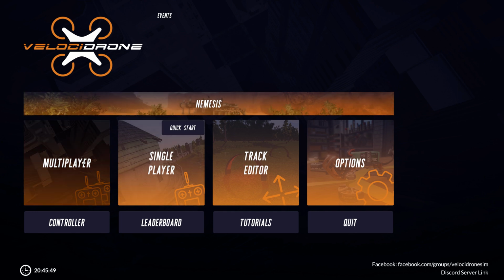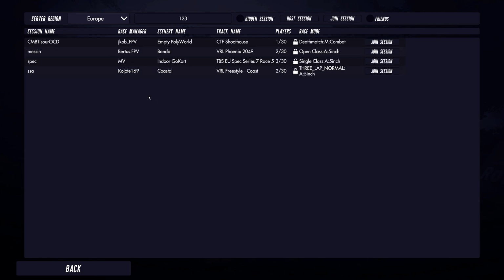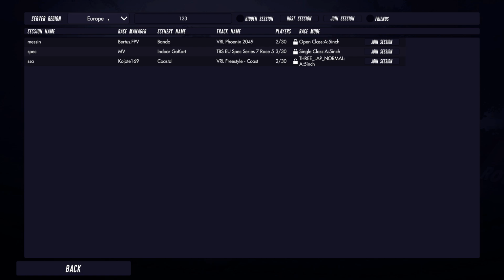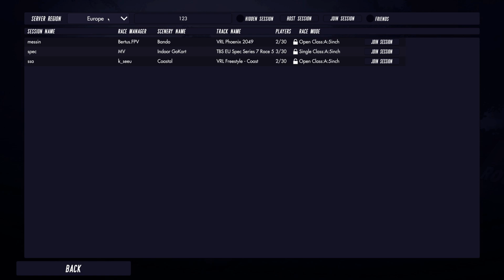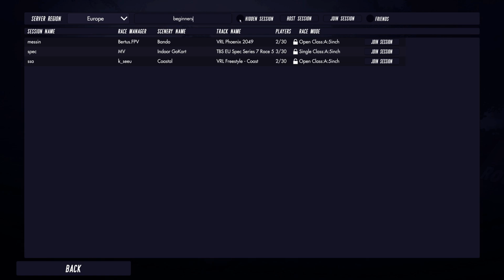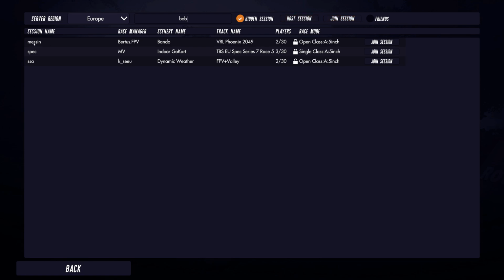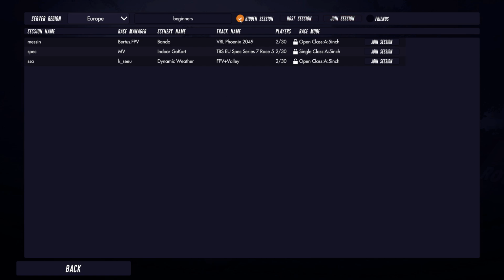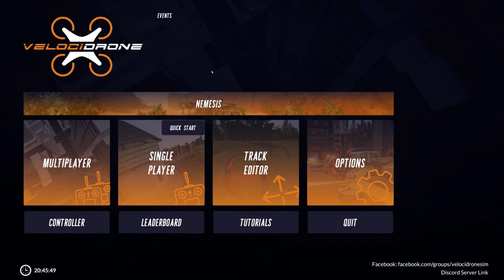Multiplayer functionality update (1-17)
Just an update on the multiplayer screen covering how it works as there are a few changes since our last video on this in version 1-12.